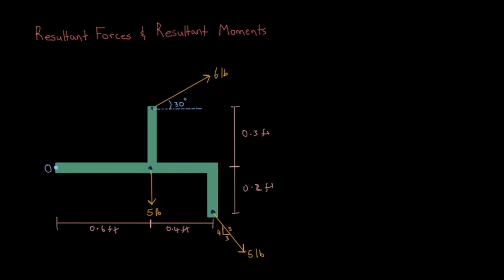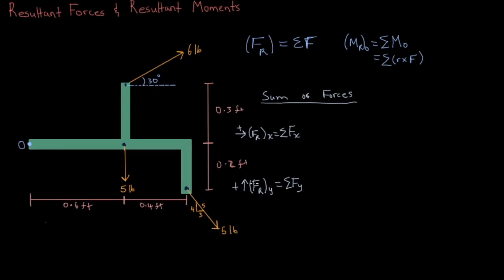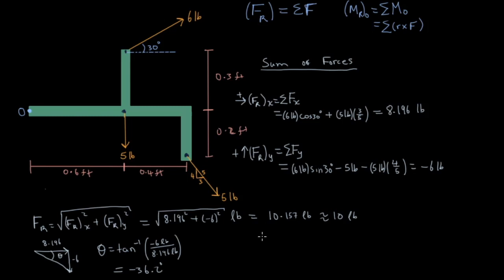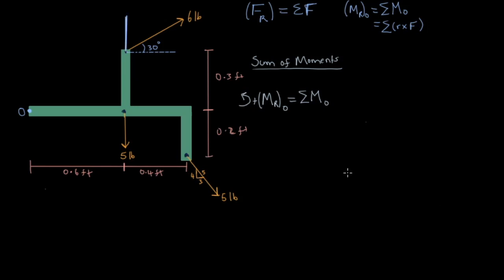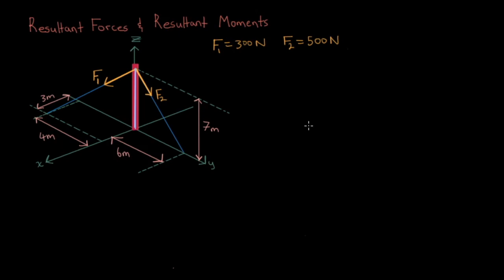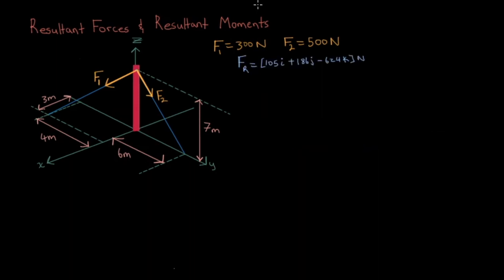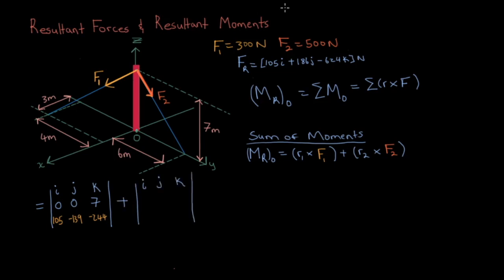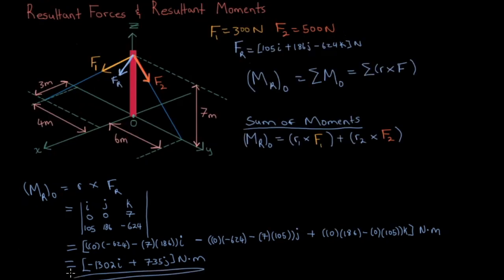Understanding Moments: How to Calculate the Sum of Forces and Moments Step-by-Step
This video is a step-by-step guide to calculating resultant forces and moments.